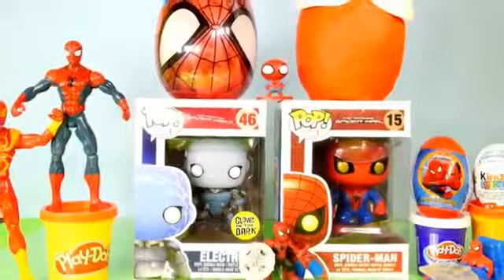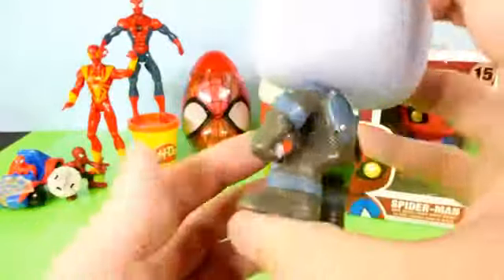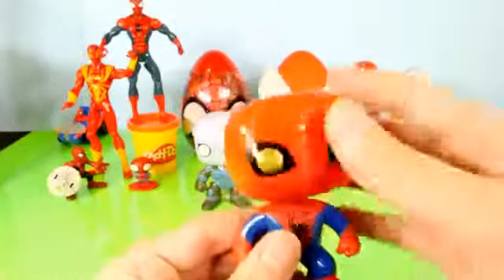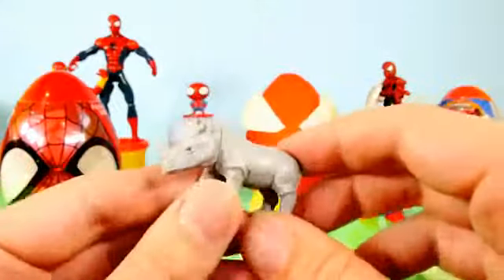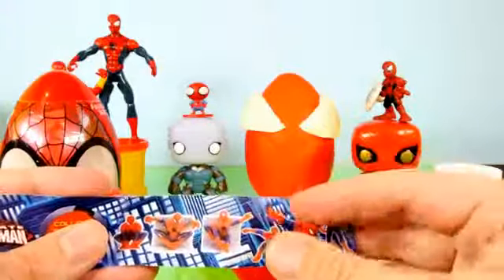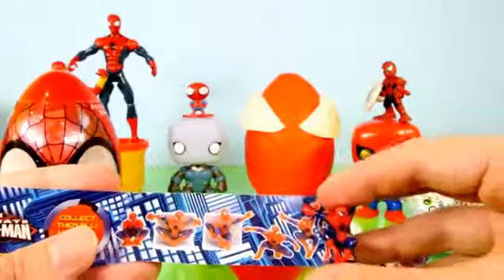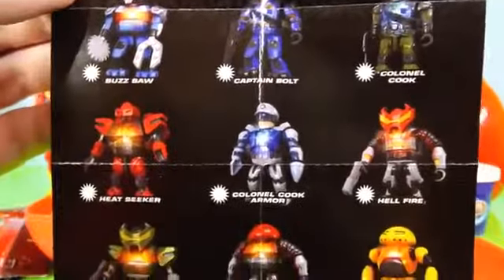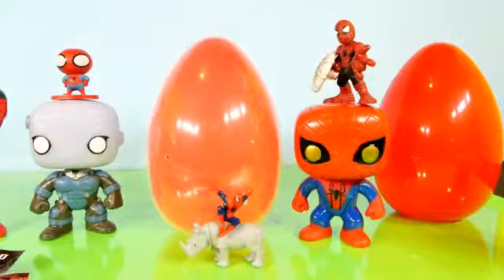The Amazing Spider Man 2 New 2014 Pop Figure Set Spiderman Play Doh Surprise Kinder Eggs And Toys